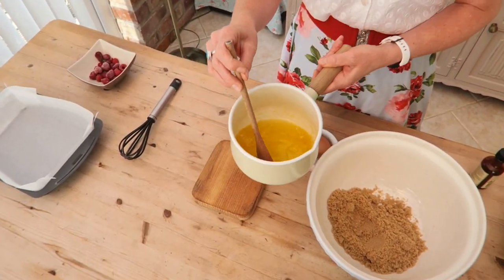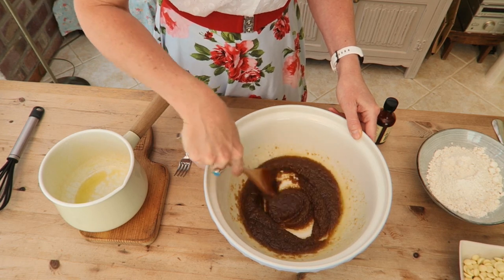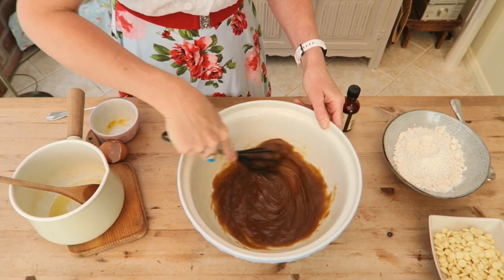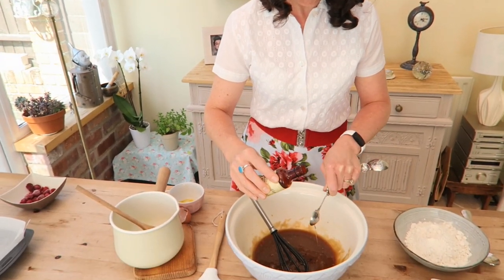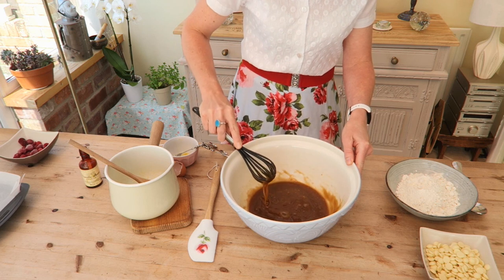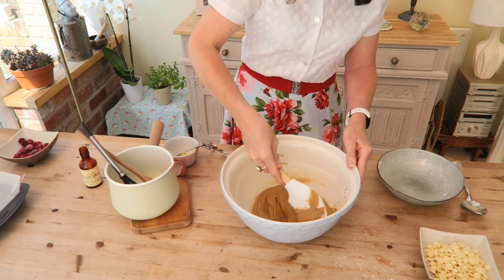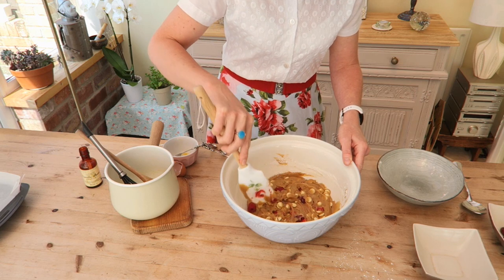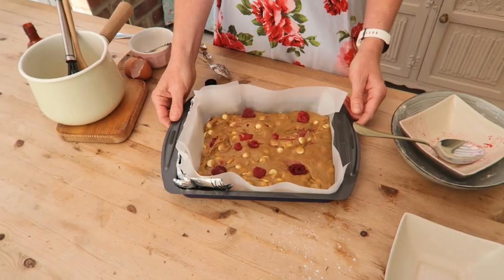How to make white Chocolate and Raspberry Blondie's The Baking Bird way